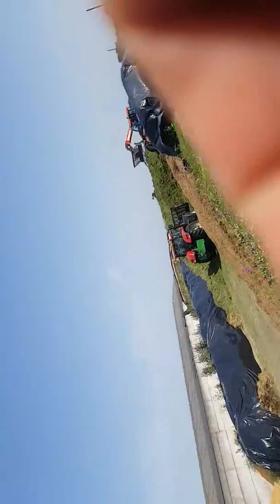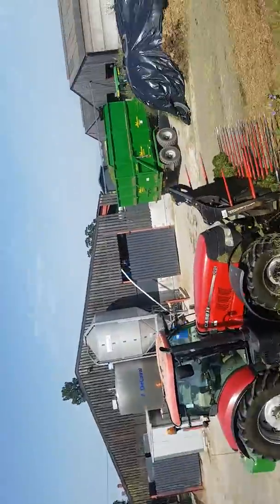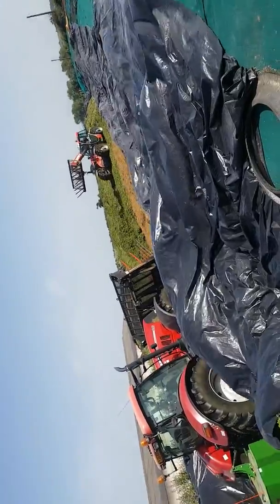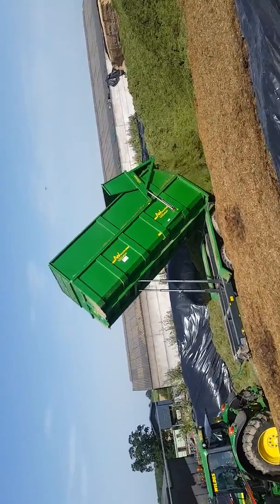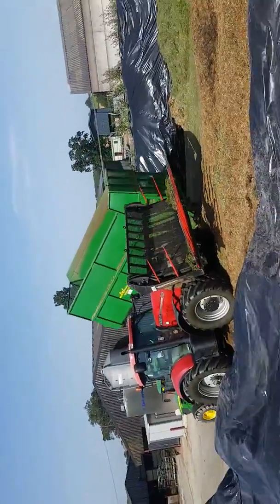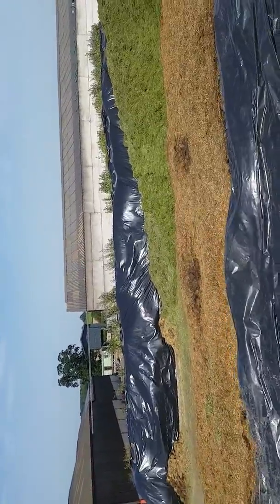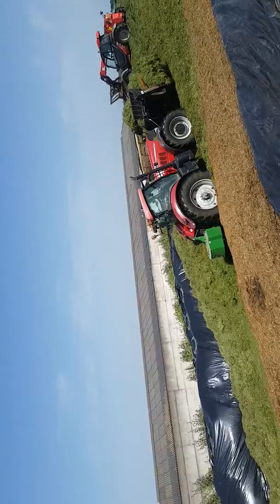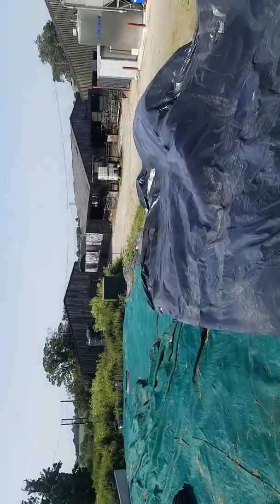24c, 2nd cut on the silage pit.